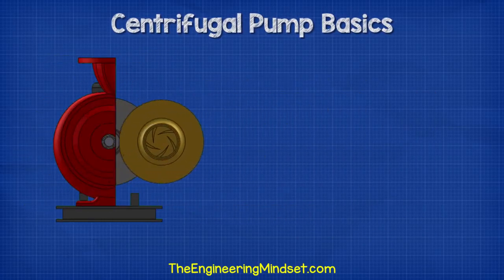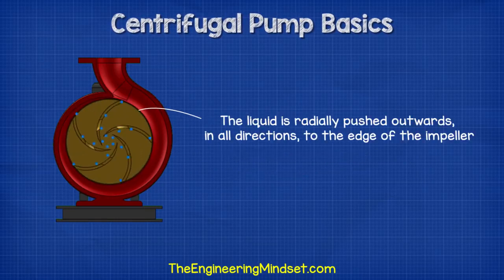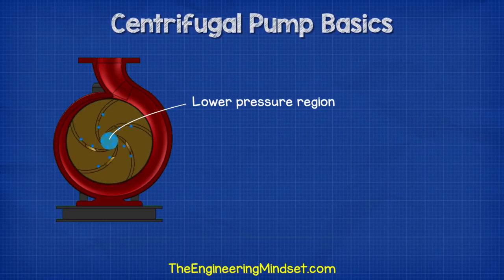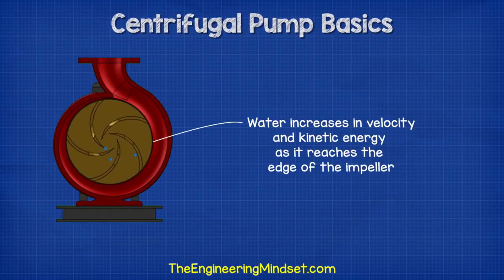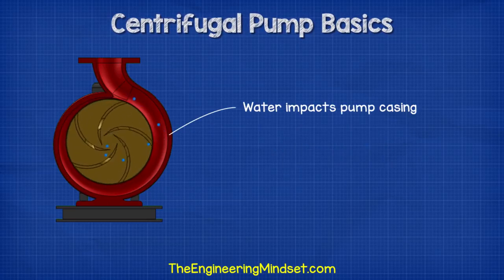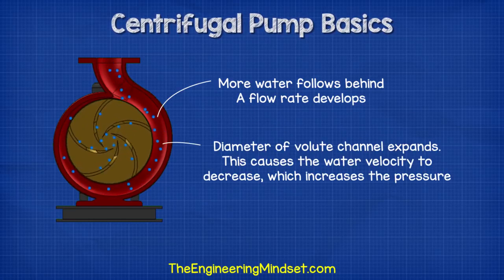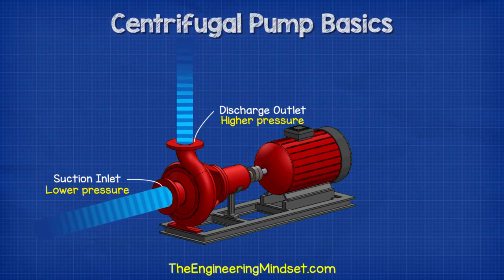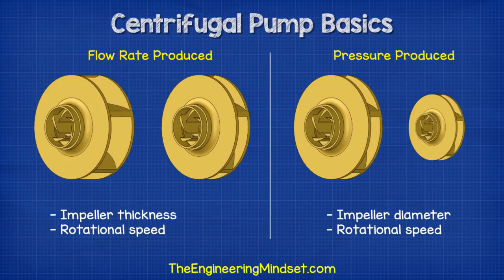CPB part 3